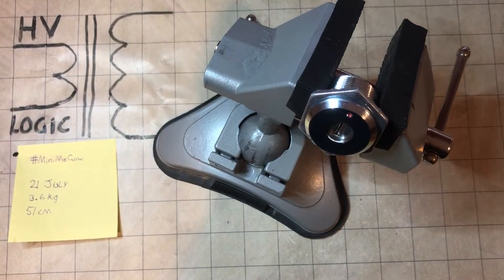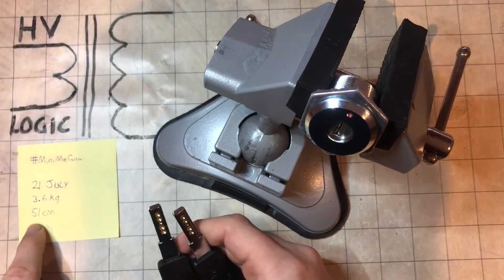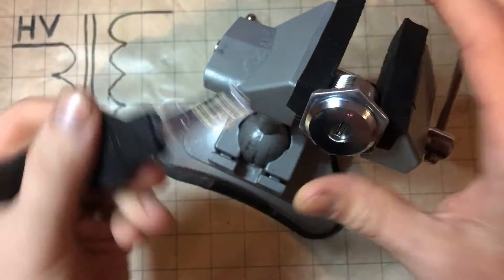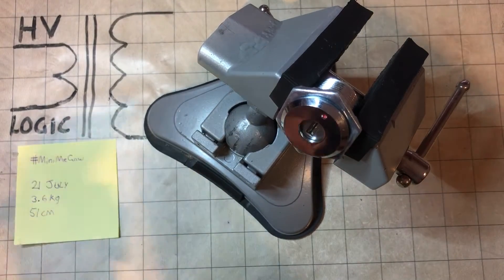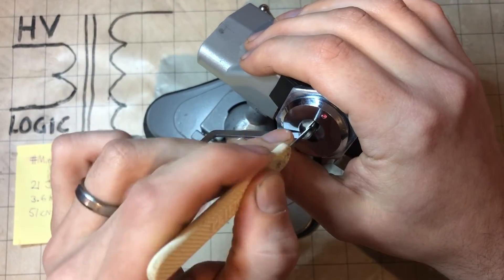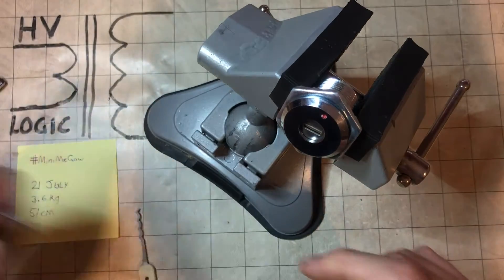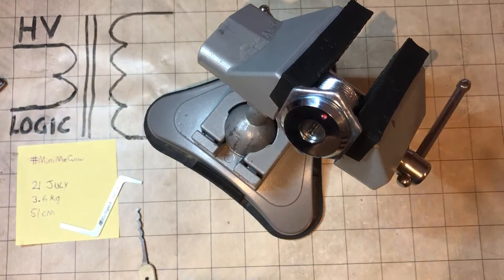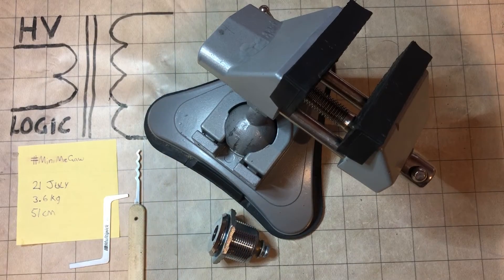MiniMeGaw and ALI 10pin dimple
MiniMeGaw and entry for Feesje's GAW
Also a super quick rake of another deceptively advertised Ali Express lock